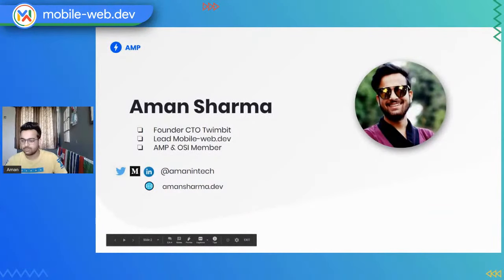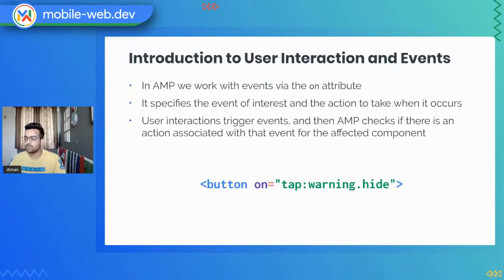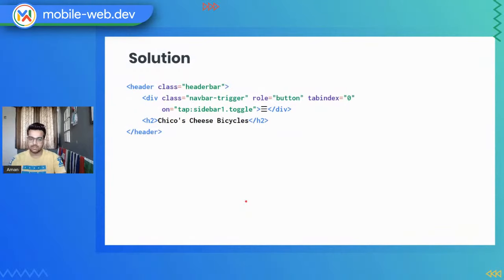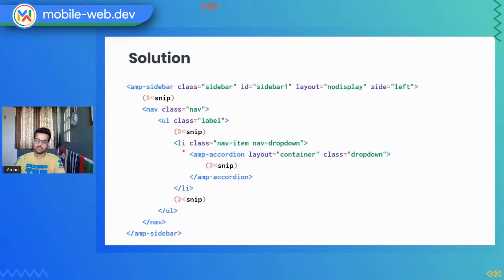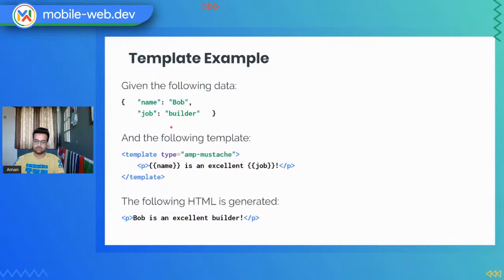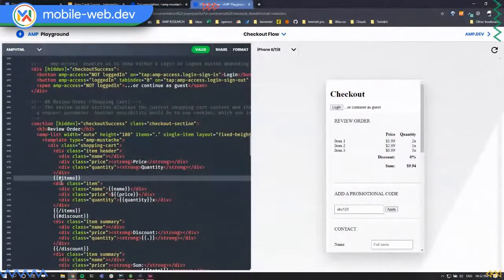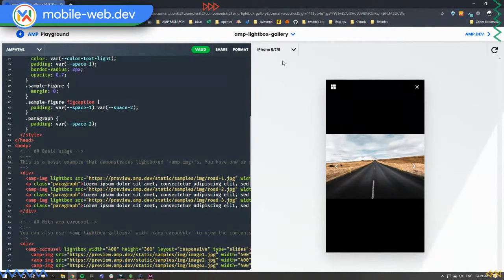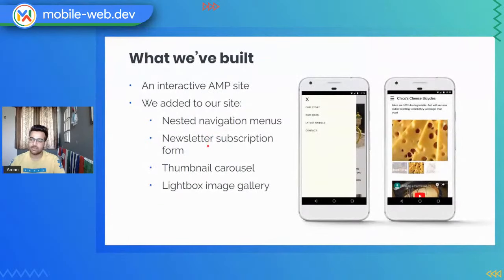AMP Intermediate | Part 3 | AMP crash course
Course timeline :
1. Introduction
2. Beginning
3. Intermediate
4. Advance
5. Amp stories
6. Amp everywhere